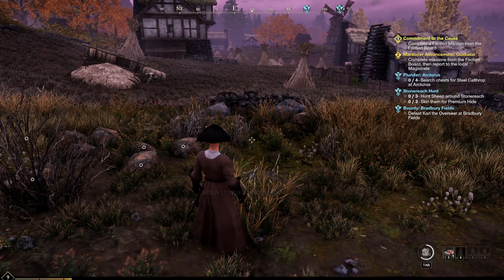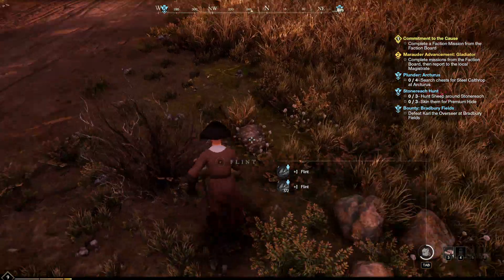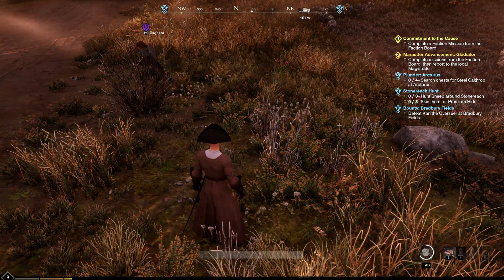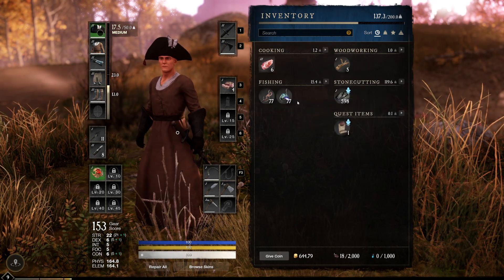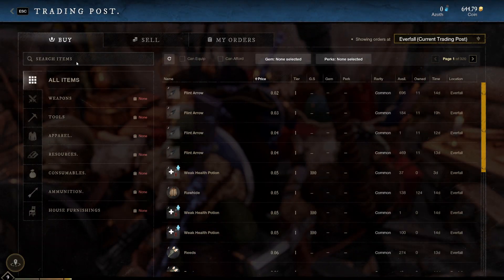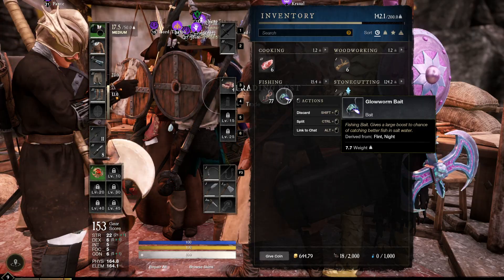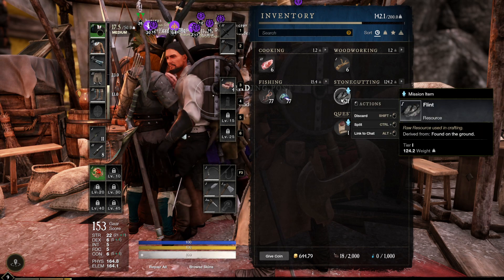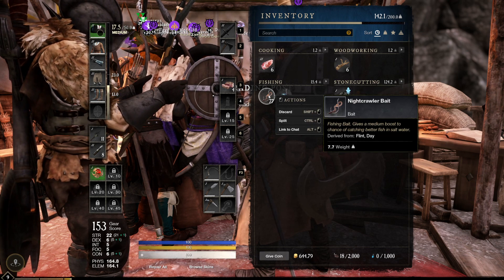INSANE Goldfarm in New World - 10,000 Gold Per Hour (or MORE)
This New World Goldfarm is INSANE! It's the easiest, laziest, and most effective Goldfarm with NO REQUIREMENTS that EVERYONE can do! It will also give you a lot of gold super fast, and with my Trading Post's Prices, it gives me above 10,000 gold per hour - however there are a couple of tricks you can use to make even more gold! So if you're playing New World, and you're looking to Farm Gold in New World, this New World Goldfarm is incredibly lucrative and will definitely help you on your way to the New World Goldcap! There's not many New World Goldfarms that are this effective that you can do at low level, so take advantage of it while you can!
There's no Profession Requirements, just looting Flints, and this Flint Farm in New World is SO GOOD!

This is a Leveling Guide Built on Quality by Speedrun World Record Holders in Classic WoW & TBC Classic and you can try the Level 1-30 Version for FREE!

Timestamps
0:00 This New World Goldfarm is INSANE
0:45 NO REQUIREMENTS New World Goldfarm
1:05 Flint Farm in New World
2:23 The Easiest Goldfarm in New World
3:55 New World HYPERSPAWN Farm
4:20 Results From Farming Gold in New World
6:15 10,000 Gold Per Hour Farm in New World
7:31 Goldmaking in New World Tips & Tricks
Social Media!